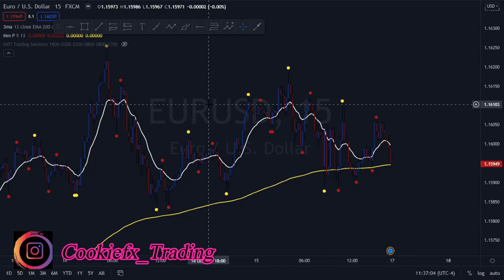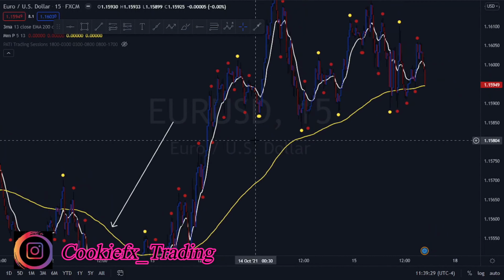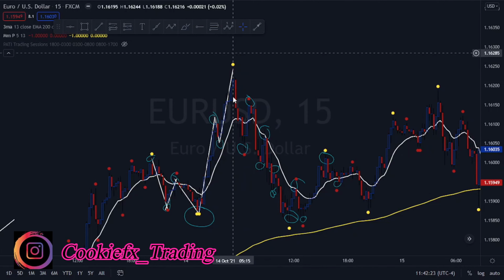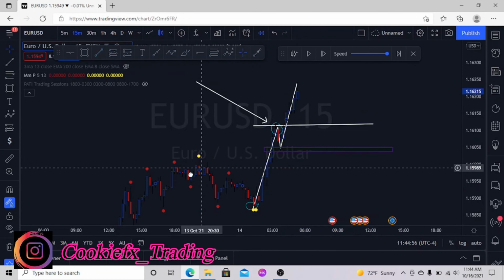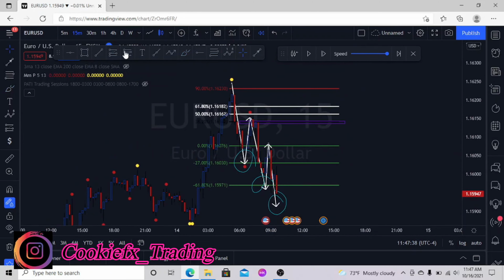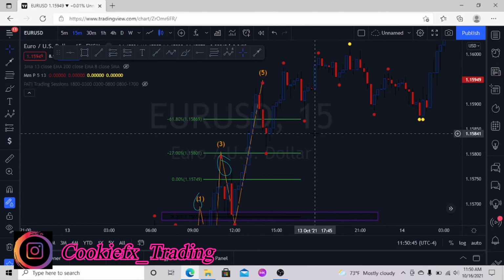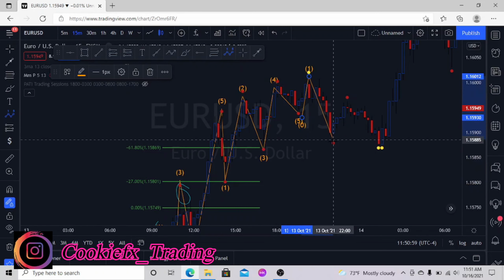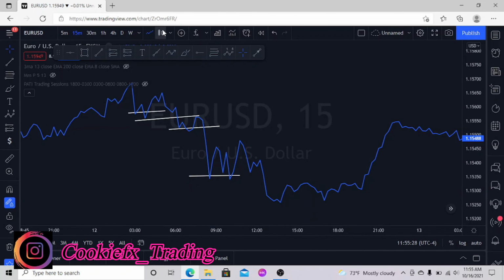Understanding Market Structure Part 2! ( Forex Basics )